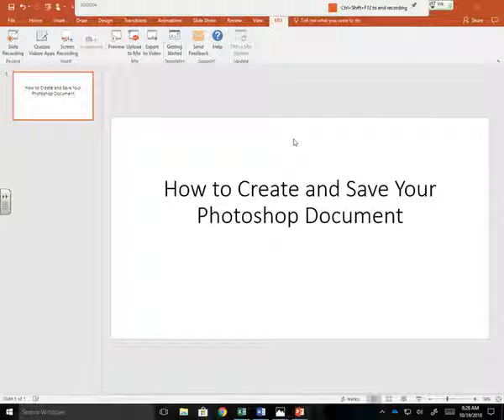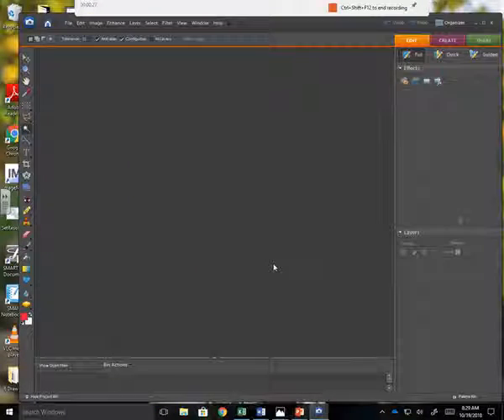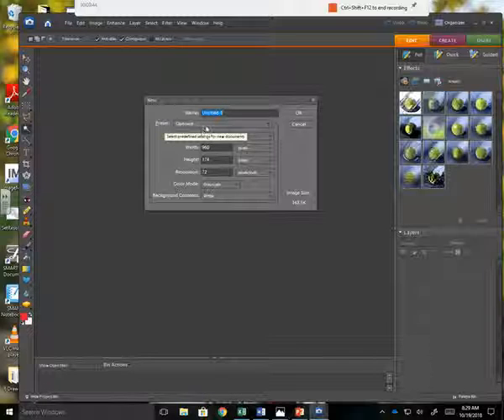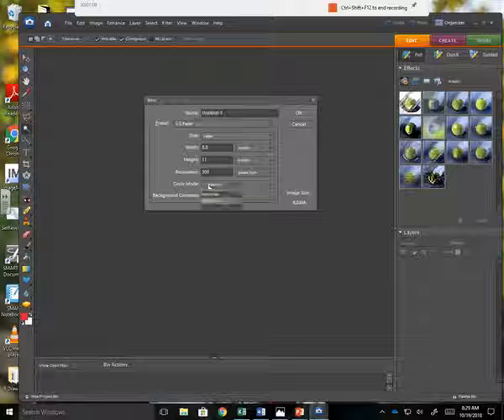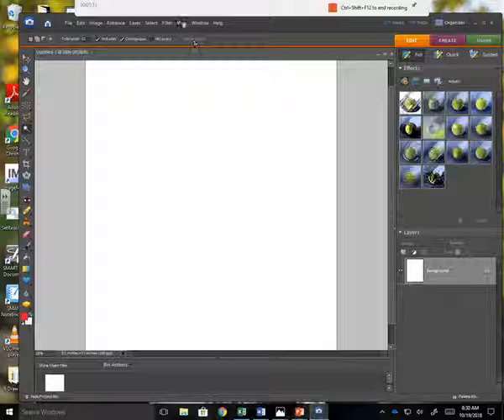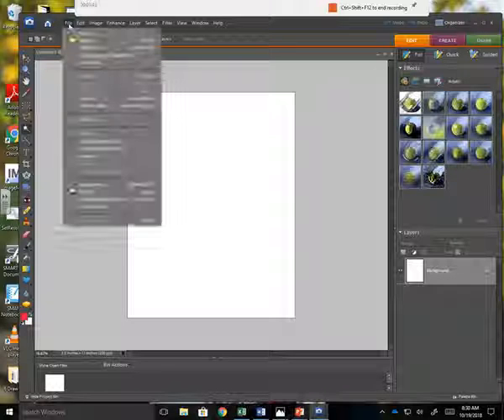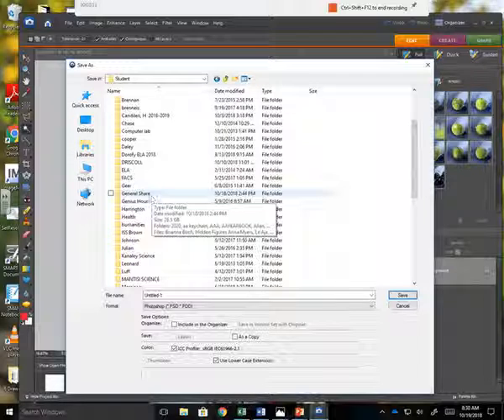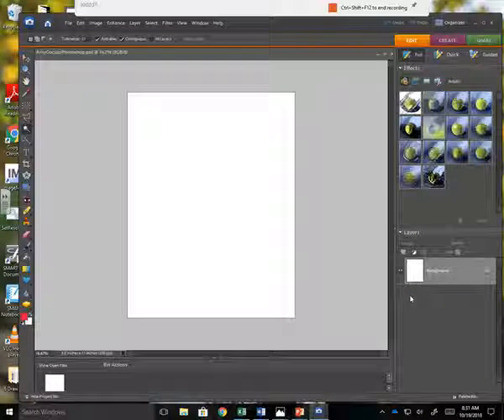Hand Project 1 HowToCreateAndSaveYourPhotoshopDocument